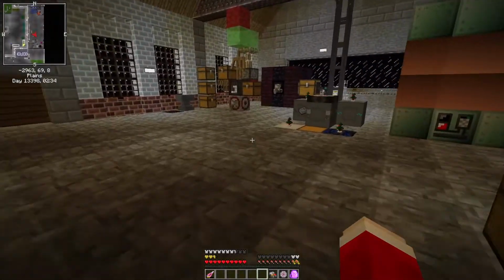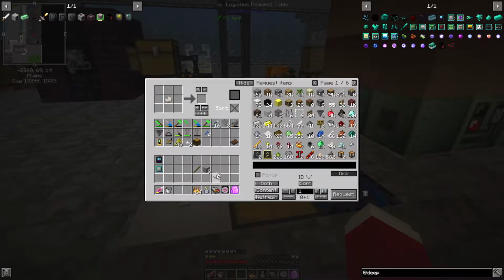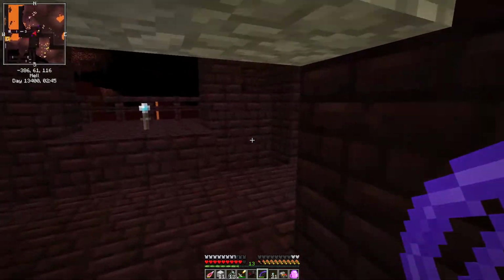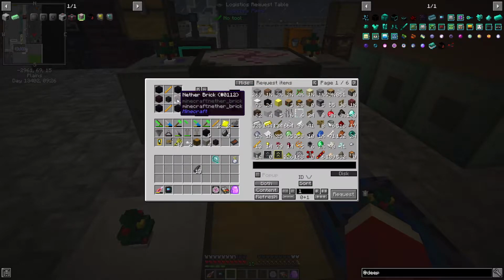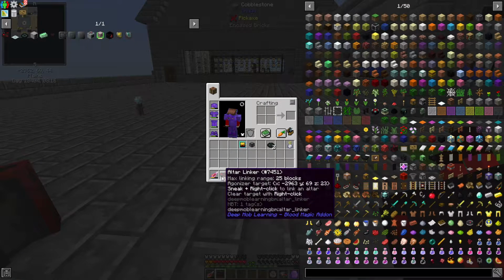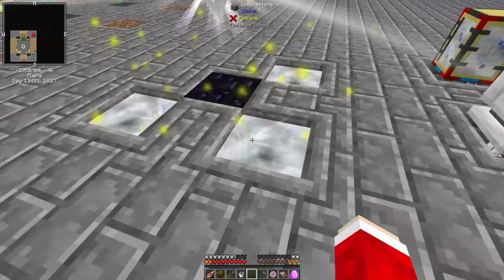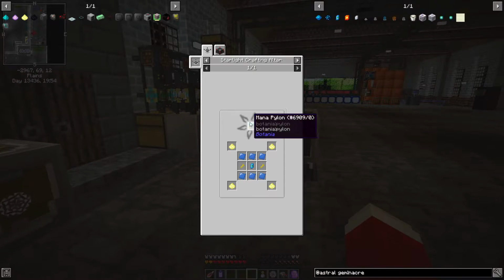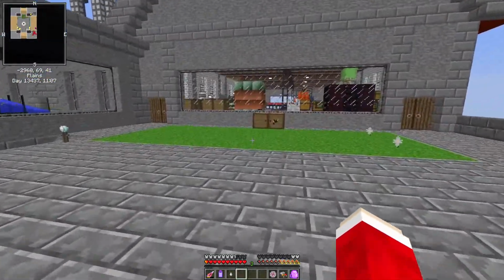Minecraft - FTB Interactions - 016 - The Sacrificial Altar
Today we can finally get into blood magic. There are just a few things we need to get the life essence flowing.